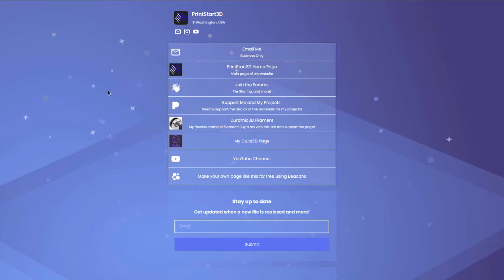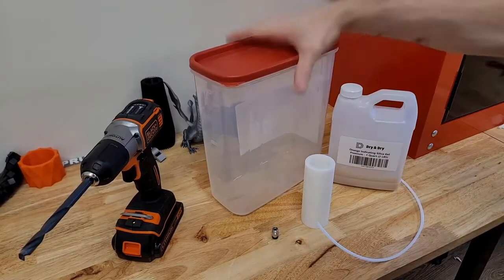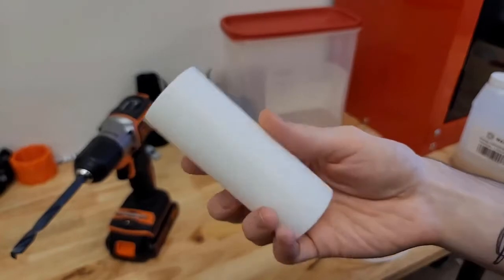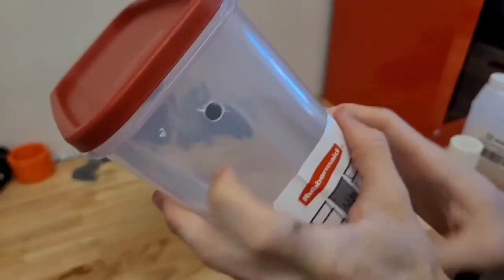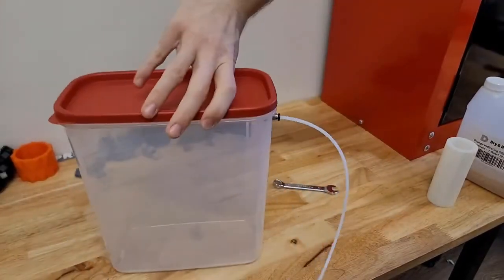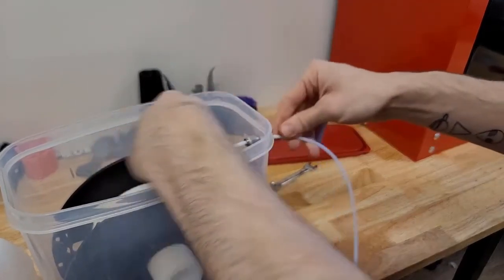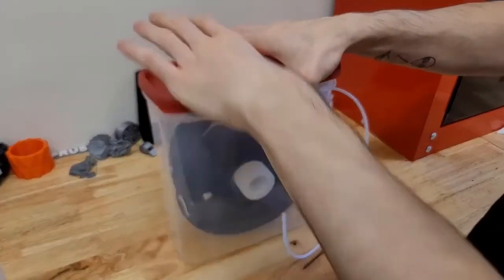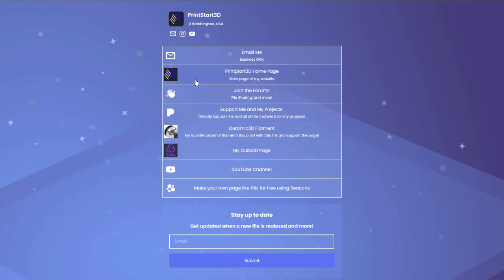DIY 3D Printing Filament Dry Box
How to make a filament dry box!

Desiccant packets
Bowden Tube and couplers
Cereal box